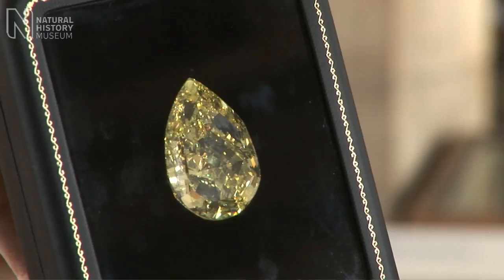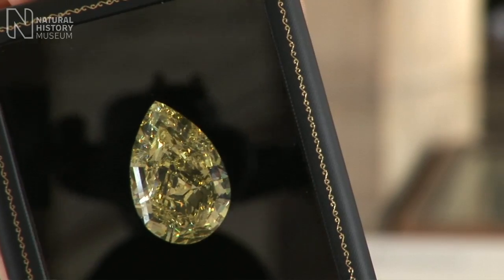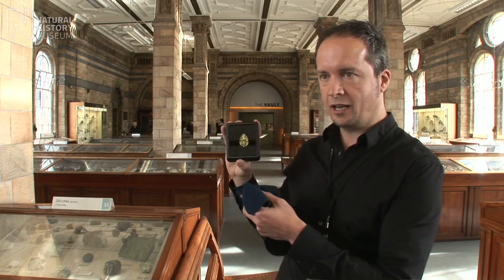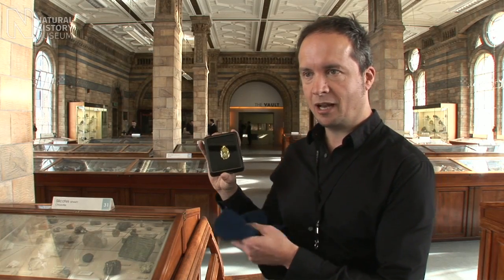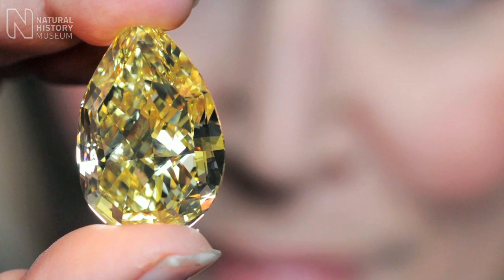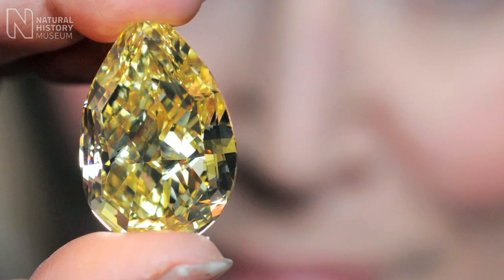World's largest yellow diamond dazzles Museum | Natural History Museum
The world's largest known vivid yellow pear-shape diamond was the highlight of a display at the Natural History Museum in London from February to September 2011.
Jerry Hall was the lucky guest dazzled by the 110-carat Cora Sun-Drop diamond when it was unveiled in the Museum's Vault gallery on 24 February 2011.

The Sun-Drop, which was mined in Africa, was lent to the Museum by Cora International, the diamond company that crafted the original rough diamond.